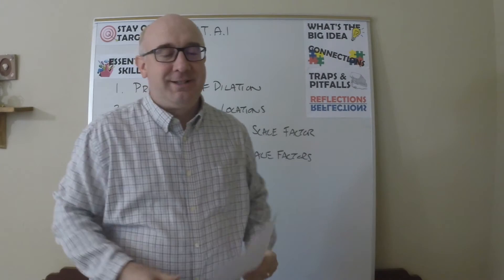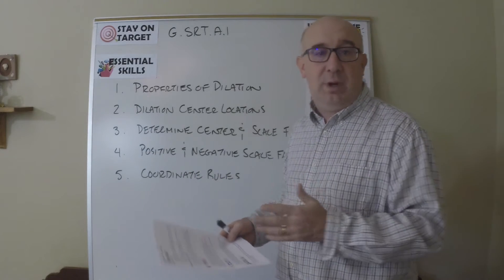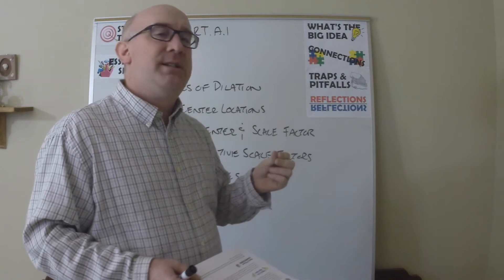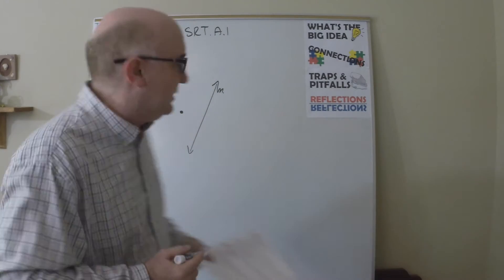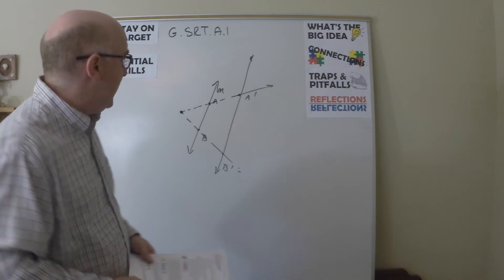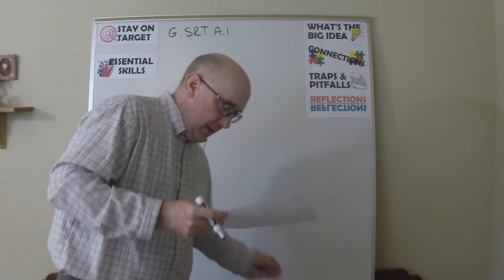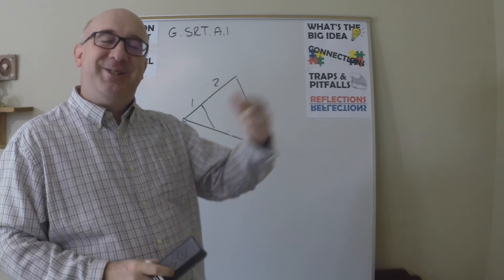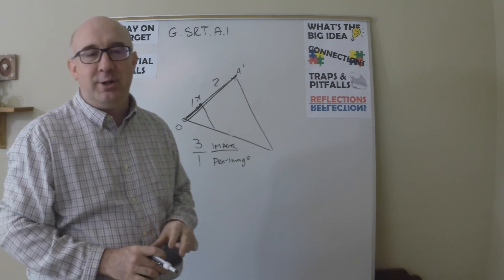Geometry Common Core Objective Overview G-SRT.A.1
Unit #2 Similarity
Overview of G-SRT.A.1
(Dilation, Dilation Properties, Scale Factors, Centers of Dilation)